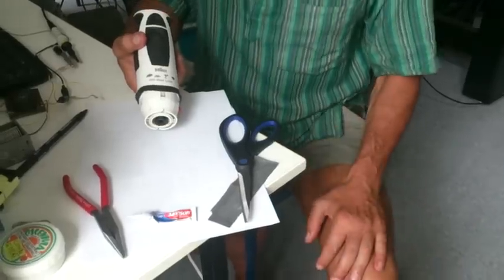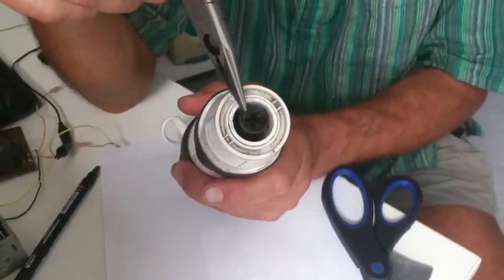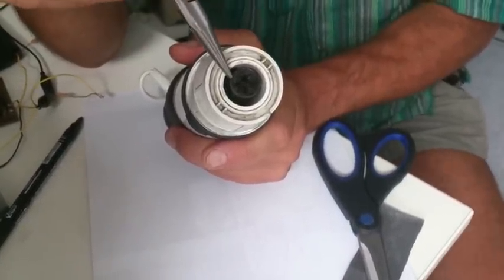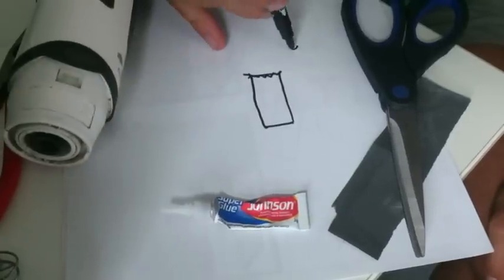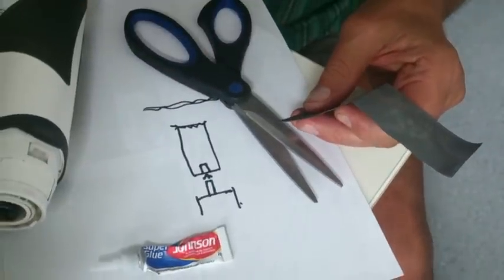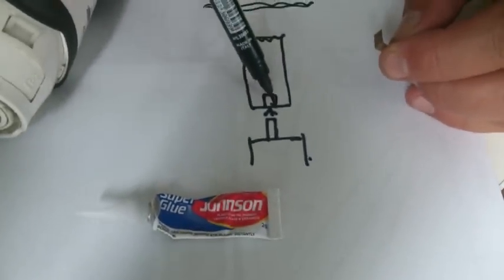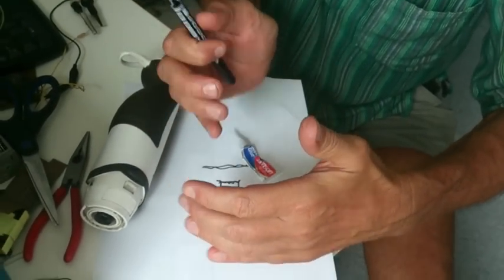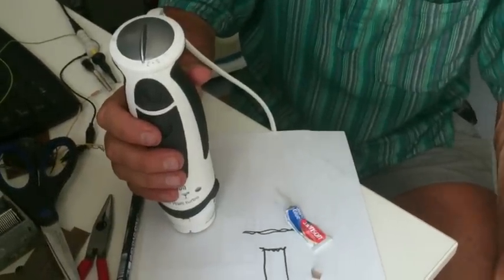BRAUN 600 Watt turbo blender - mechanical coupling repair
This video explains how to simply repair a broken mechanical coupling for a BRAUN 600 Watt Turbo blender